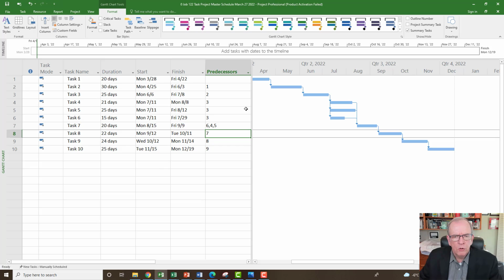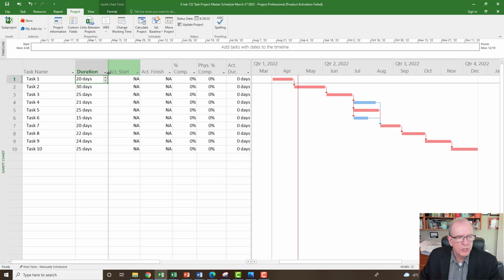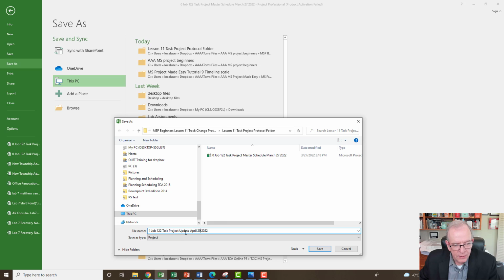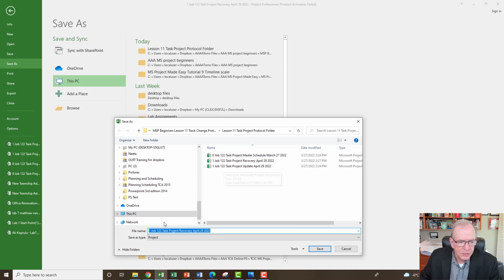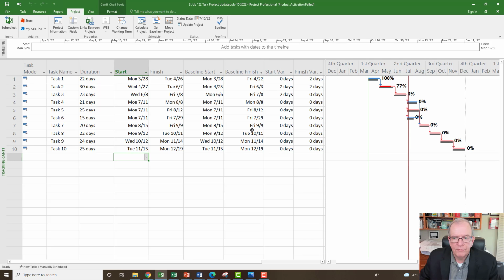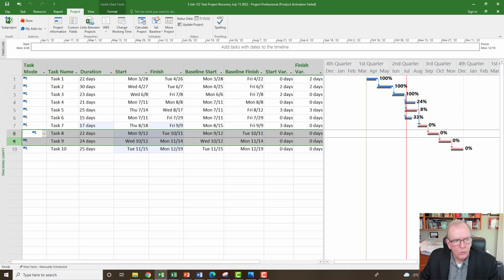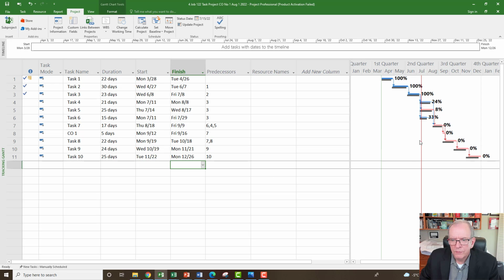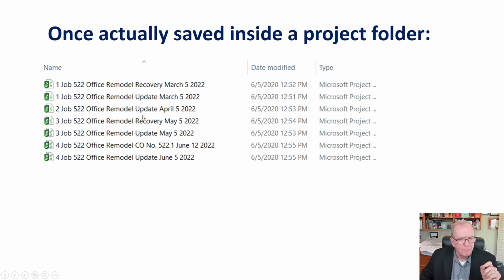Tracking, Change & Delay Management MS Project for Beginners File Organization Lesson #11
In this video I go over updating, revising, adding changes and how to best organize your project history files so that you can easily go to any update, recovery, or change order and find the information you need regarding the history of your project.  This offers great help for delay management.